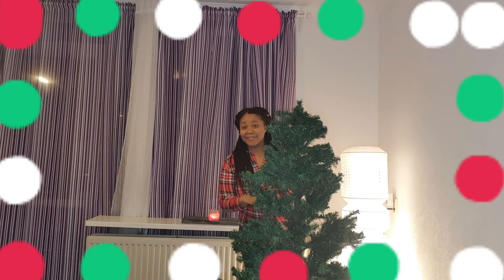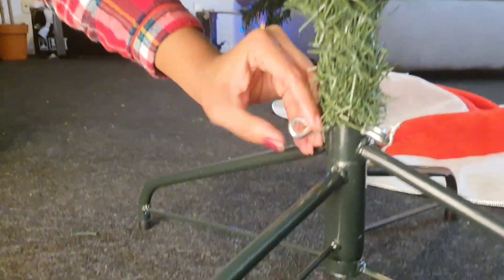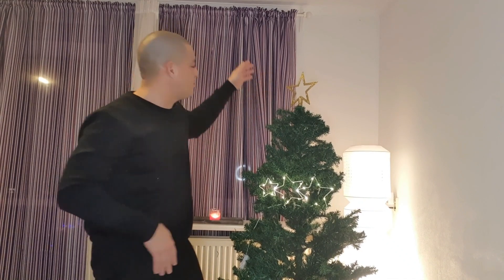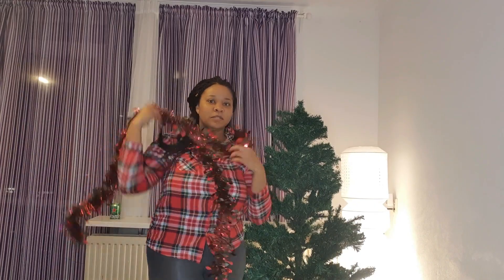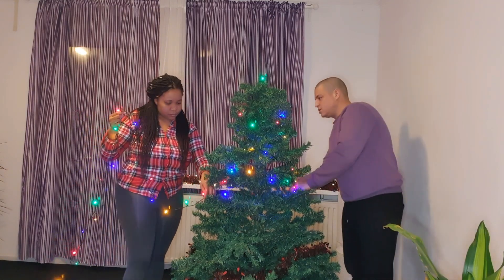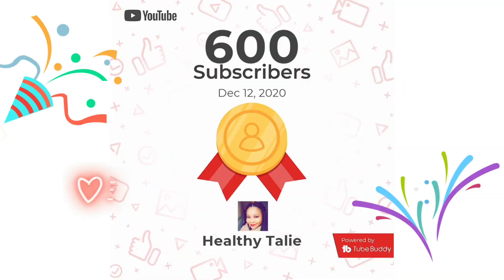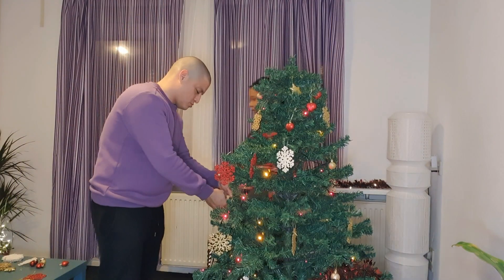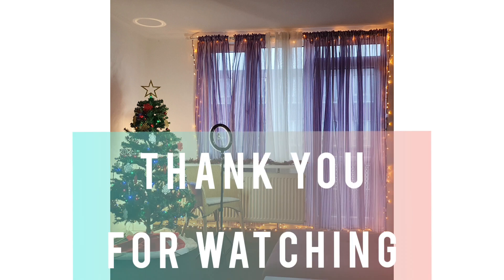Vlogmas: Decorating the Christmas tree🎄 come and decorate the Christmas tree with me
In this video I will be decorating my Christmas tree with my boyfriend, it was really decorating, we will be dancing and enjoying our self as we decorate.